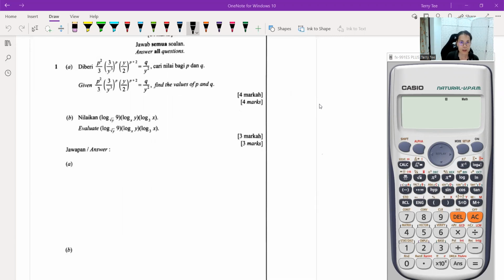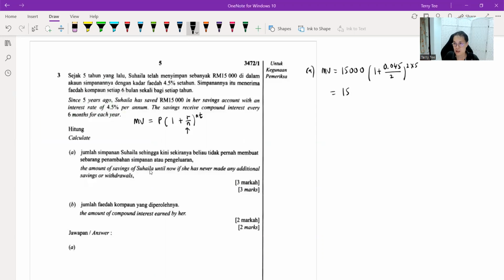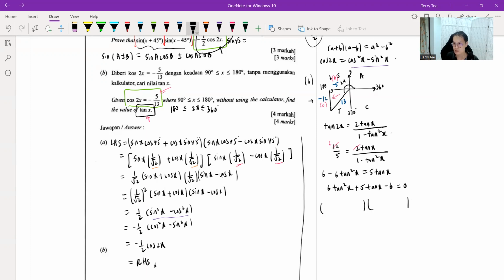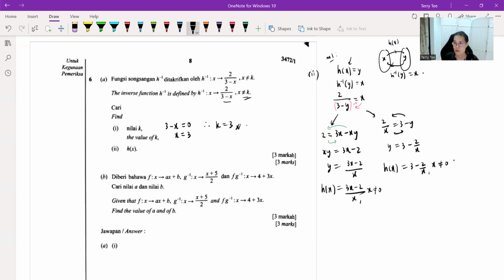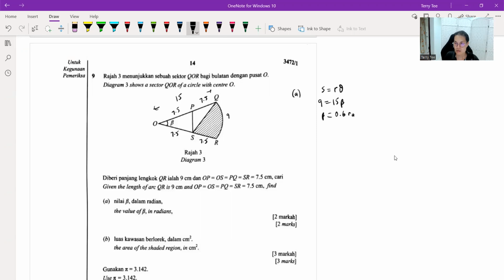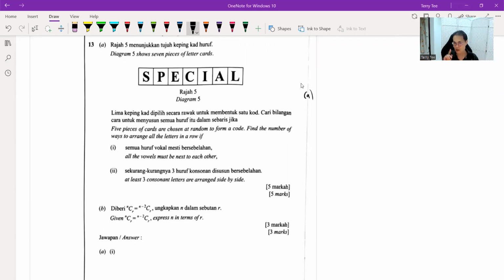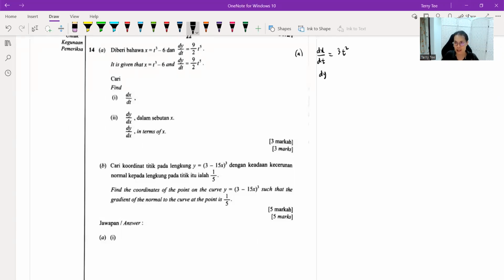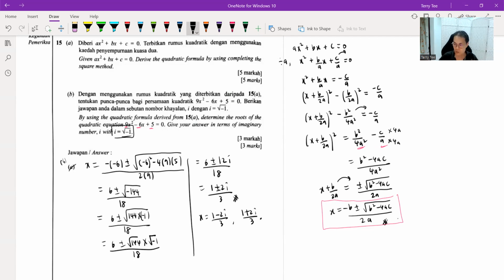Additional Mathematics Trial SPM 2022 Selangor Set 1 Paper 1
Join the SPM Additional Mathematics expert, Mr Terry, as they answer Selangor's Additional Mathematics SPM Trial 2022 Paper 1.

Timestamps:
0:00:00 Intro
0:00:17 Question 1 – F4 : 4.0 Indices, Surds and Logarithms
0:06:52 Question 2 – F4 : 3.0 Systems of Equations
0:09:38 Question 3 – F4 : 5.0 Progressions
0:15:25 Question 4 – F5 : 6.0 Trigonometric Functions
0:25:06 Question 5 – F4 : 7.0 Coordinate Geometry
0:30:45 Question 6 – F4 : 1.0 Functions
0:36:56 Question 7 – F4 : 6.0 Linear Law
0:39:50 Question 8 – F4 : 8.0 Vectors
0:44:53 Question 9 – F5 : 1.0 Circular Measure
0:47:59 Question 10 – F4 : 2.0 Quadratic Functions
0:50:34 Question 11 – F5 : 3.0 Integration
0:53:35 Question 12 – F5 : 5.0 Probability Distribution
0:56:43 Question 13 – F5 : 4.0 Permutation and Combination
1:07:44 Question 14 – F5 : 2.0 Differentiation
1:13:39 Question 15 – F4 : 2.0 Quadratic Functions